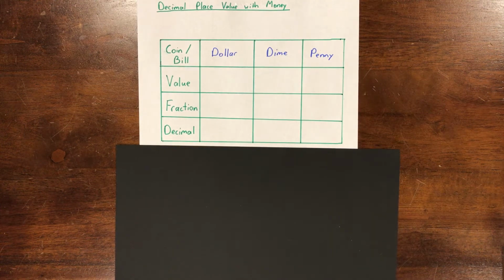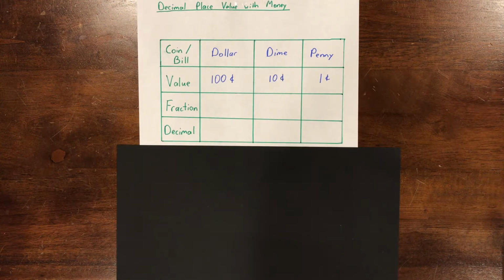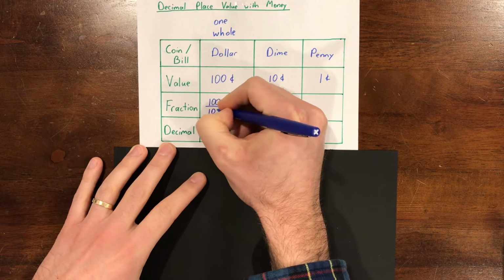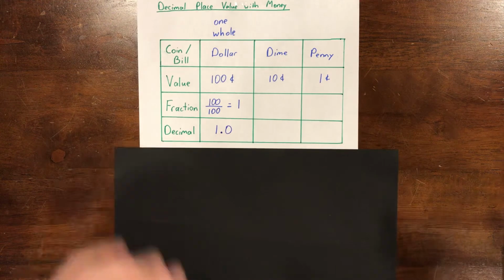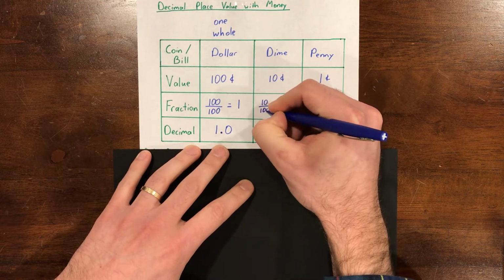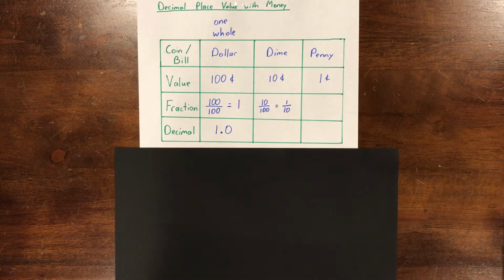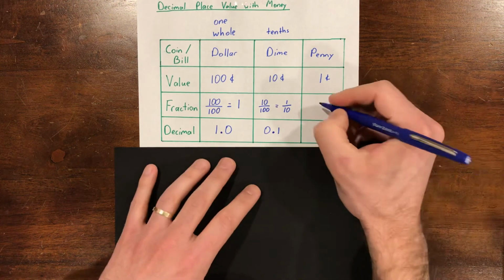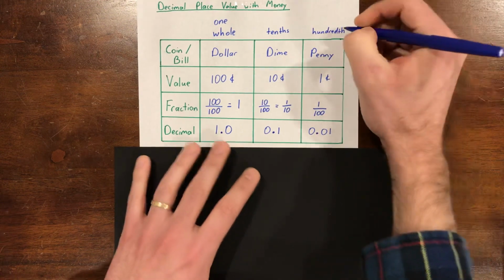4th Unit 8 Lesson 4 Background Knowledge